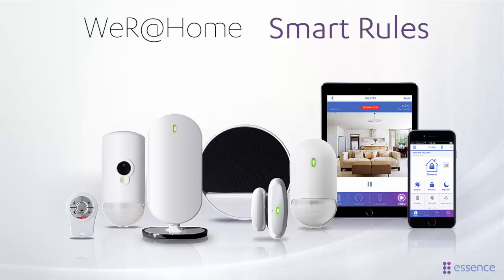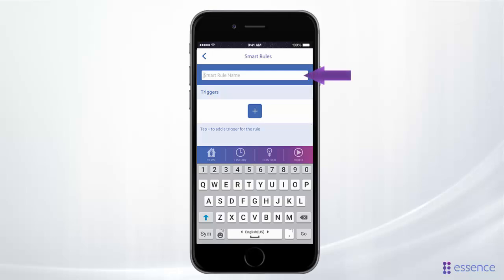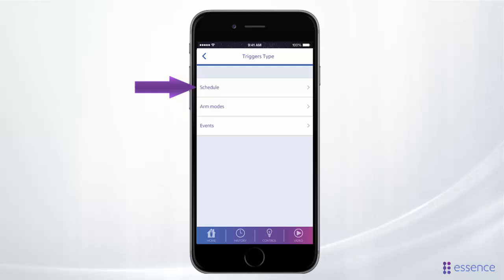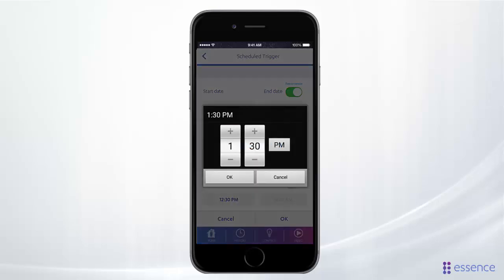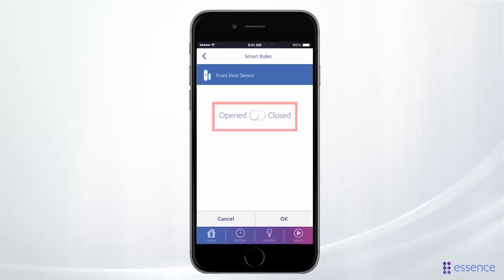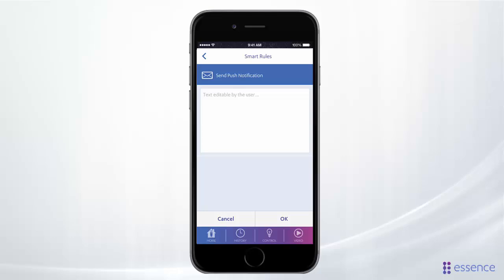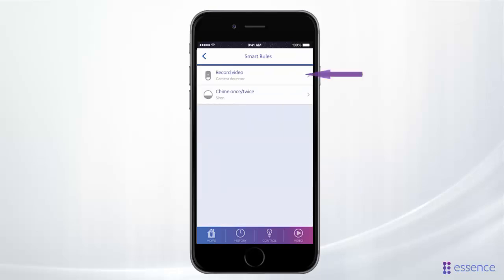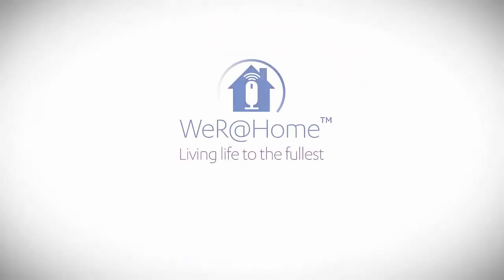Using WeR@Home™: Smart Rules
This video shows how to get started with WeR@Home’s™ powerful Smart Rules feature. (v4.0)